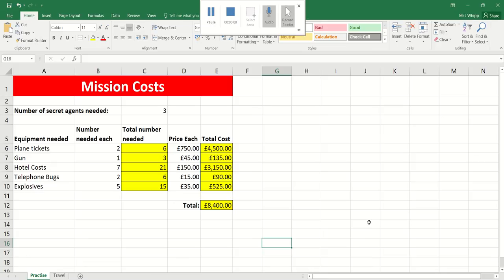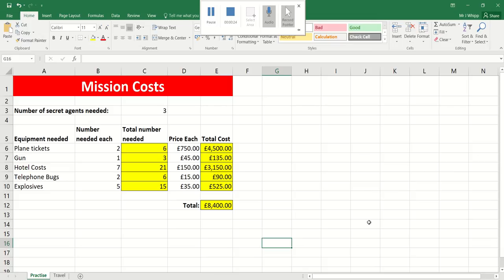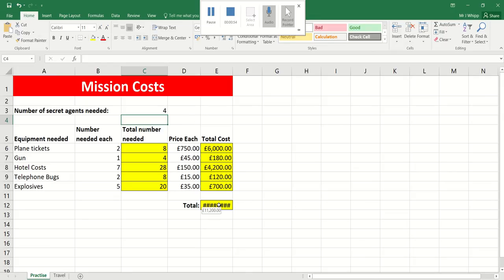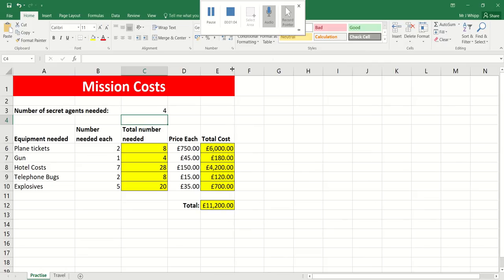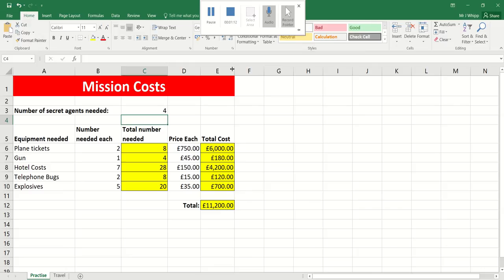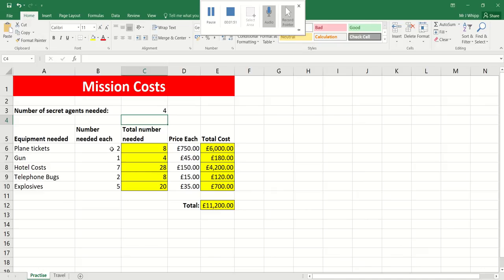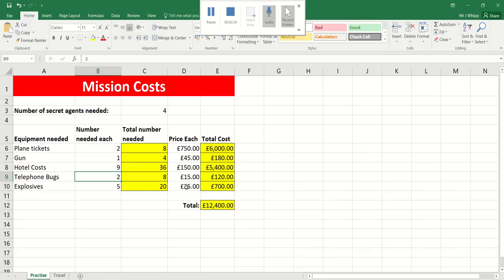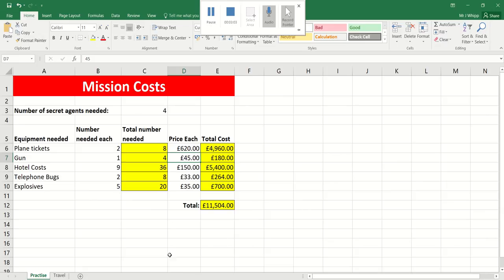Simple Modelling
This video demonstrates how to use simple 'what-if' scenarios in a spreadsheet, known as modelling. It shows easy ways to work out revised costs based upon different situations. This video is part of a series of videos to teach you the basic spreadsheet (Excel) skills.